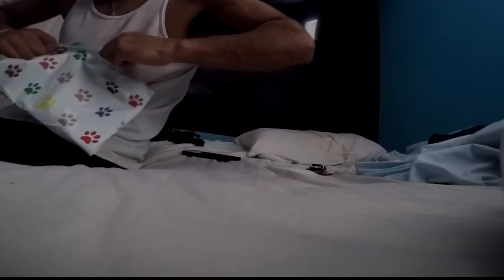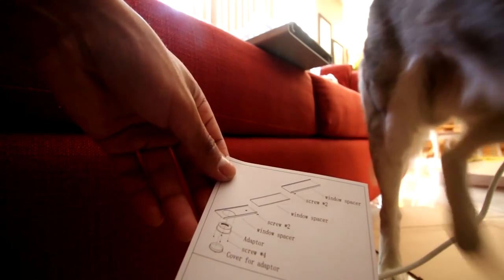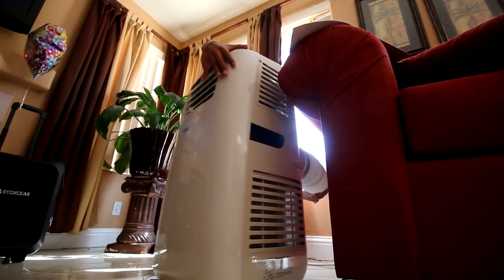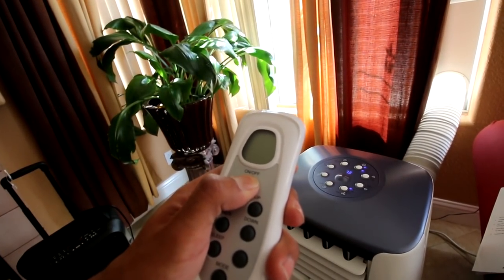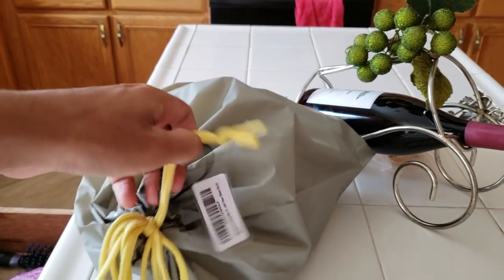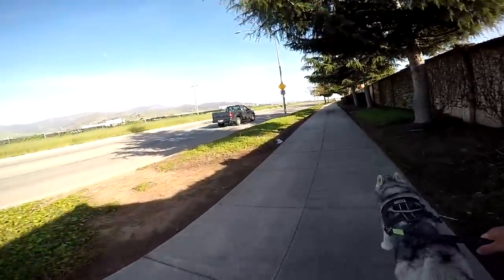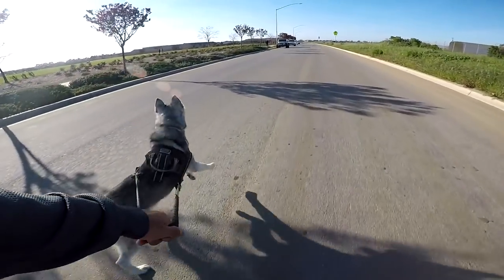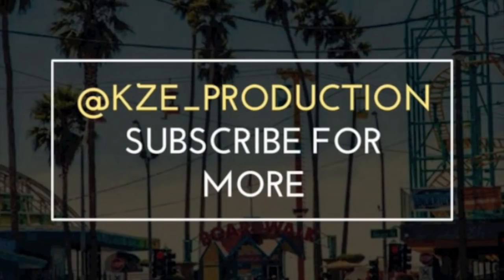Cute Babe Carries My NewAir AC-14100E Says "To Thicc", FACE REVEAL W/ Helmet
CHANNEL INFO